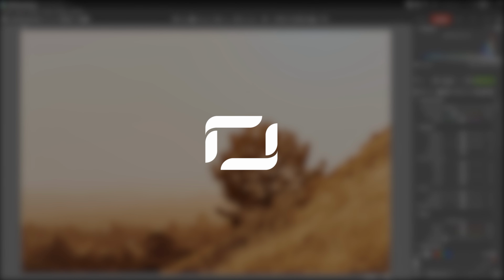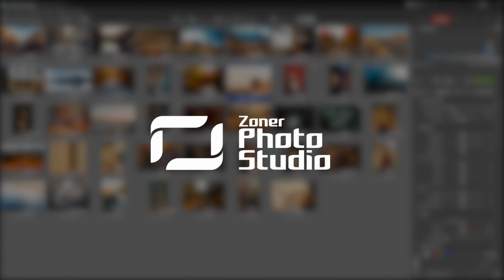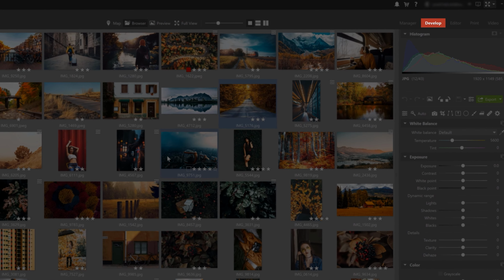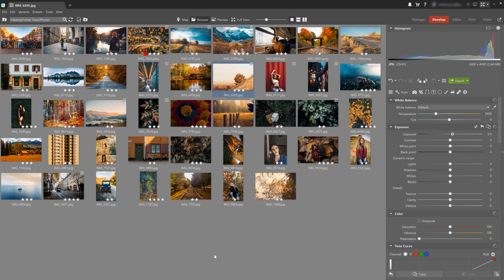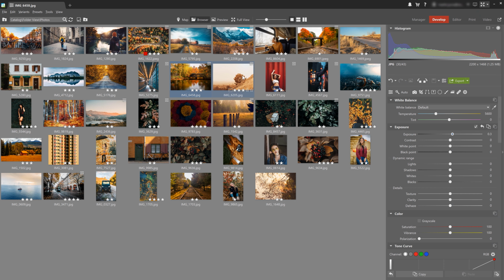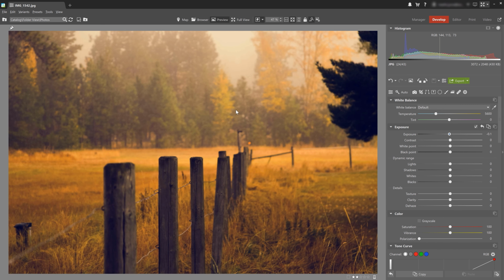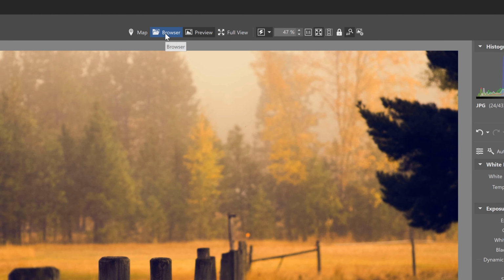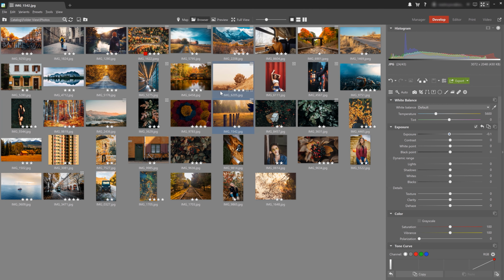Browser in develop module